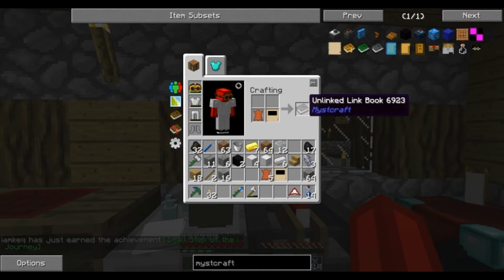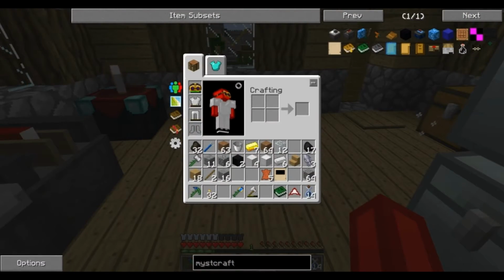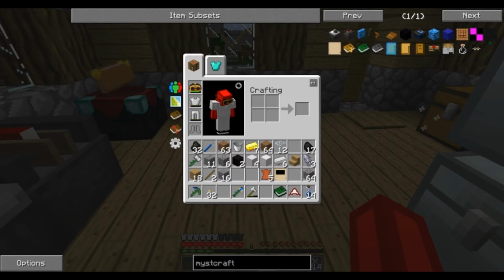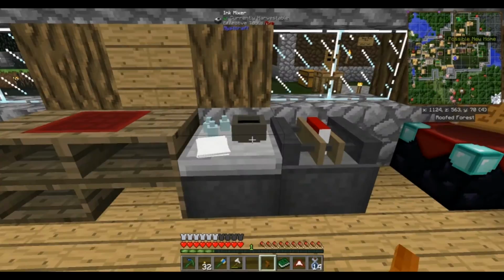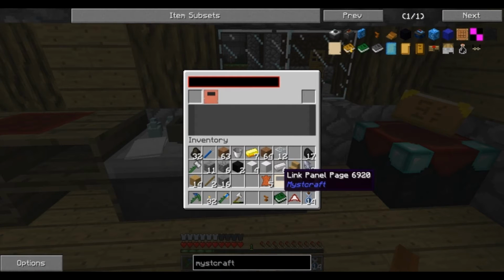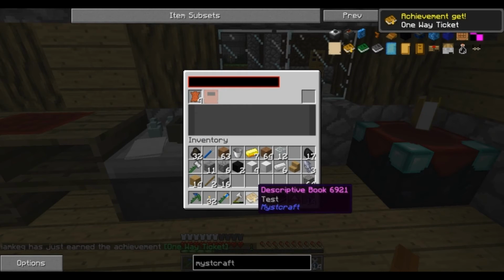Mystcraft Starter Guide - First Steps Random World | FTB | Minecraft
An updated guide on my old tutorial getting started with Mystcraft.

First steps are to make a random world to start hunting for pages.